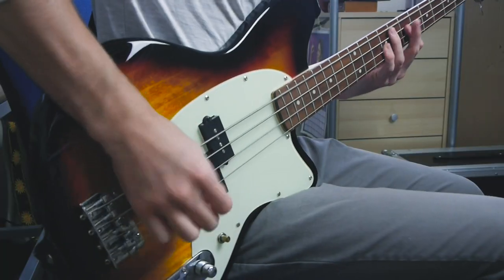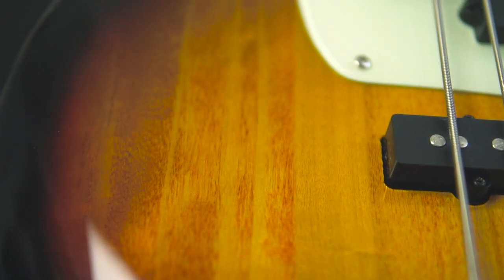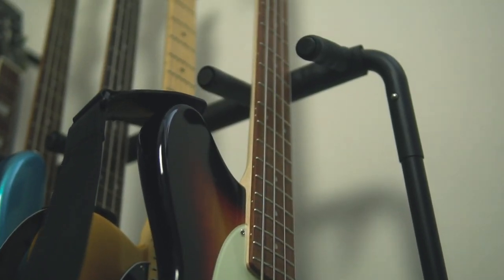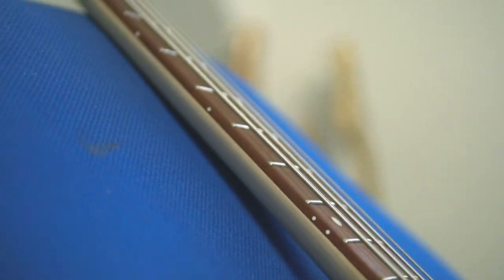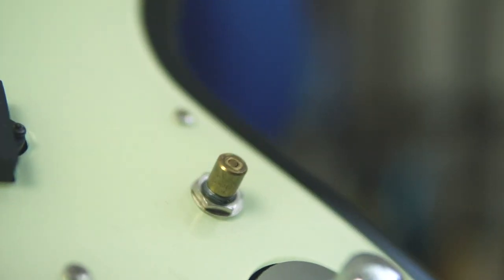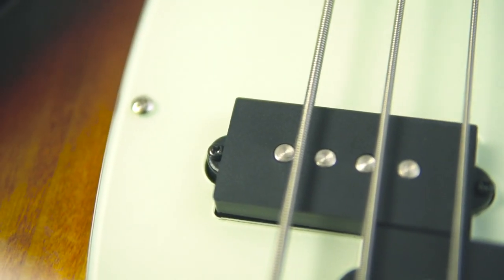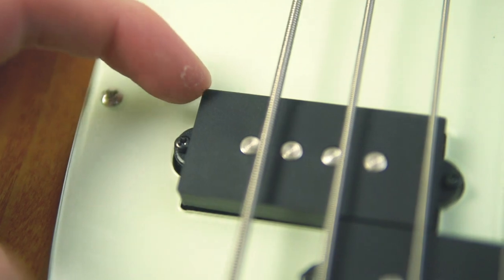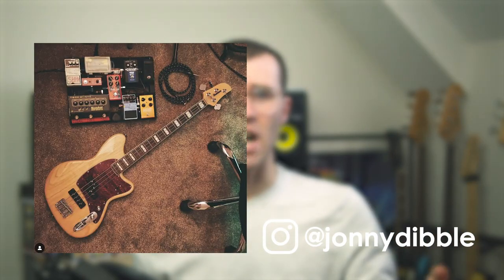Does it live up to the hype? | Ibanez TMB100 Review/Demo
FINALLY checking out Ibanez'z affordable TMB100. Thank-you to those who recommended this to me.

Clips are recorded using the Gallien Krueger amp model on the Line 6 HX Stomp.